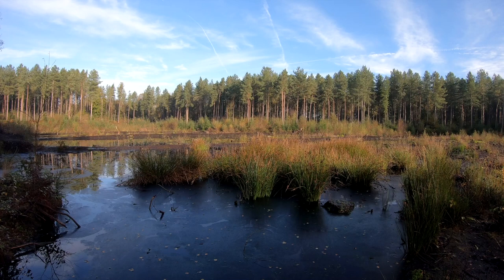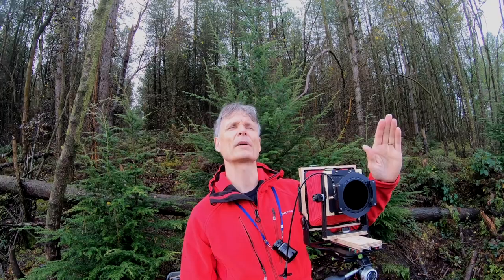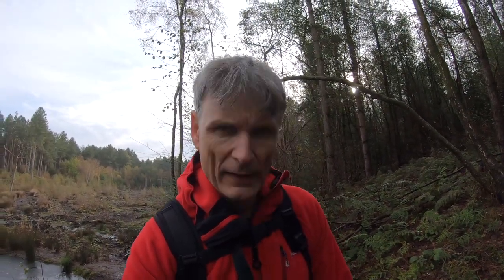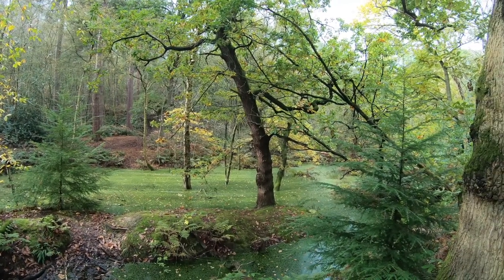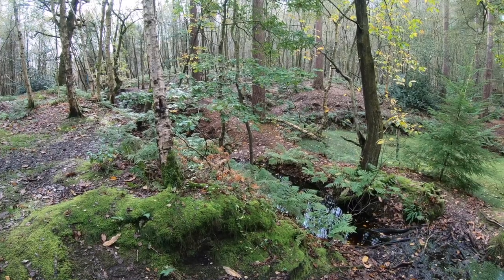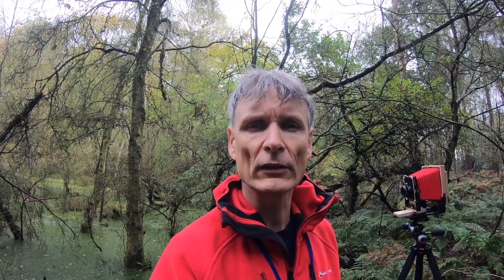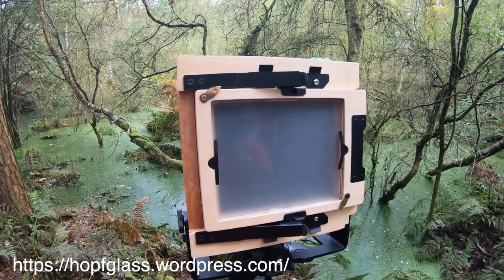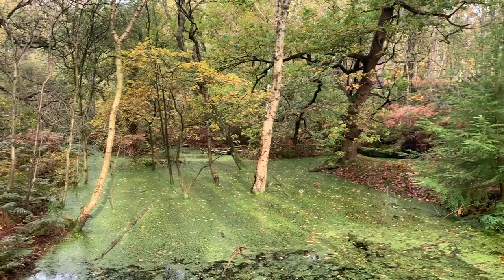4x5 Photography - Making mistakes and being fussy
Back in the forest for another rummage through the trees.  This time it's with the 4x5 along with the very handy 6x12 back and plenty of Ektar.

Not every shot worked out due to operator error but it was a more rewarding trip than my last outing to the woods.

Equipment used:
Intrepid 4x5
6x12 Horseman back
Kodak Ektar
90mm Fujinon f/8
150mm Nikkor f/5.6
Velbon Carbon Fibre Tripod

Broken Pieces